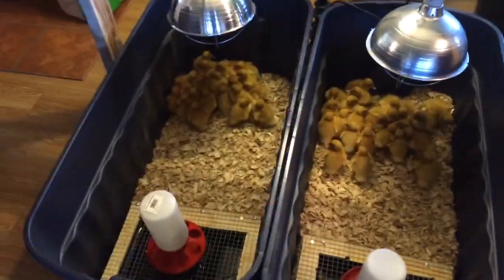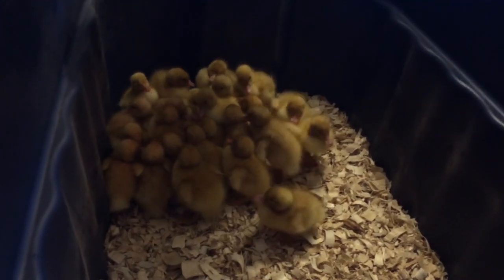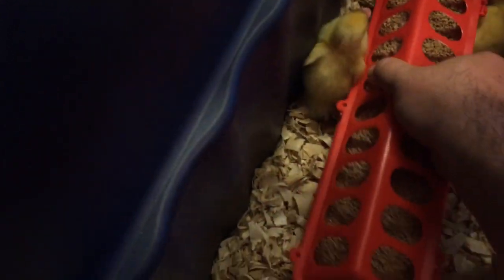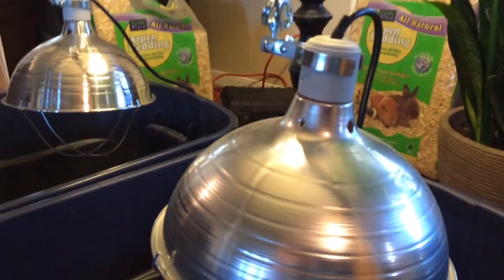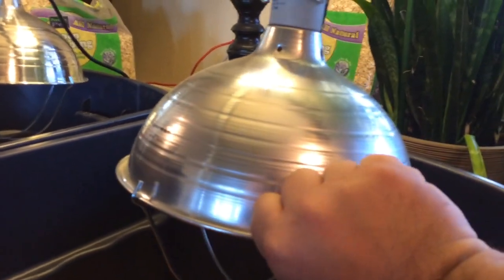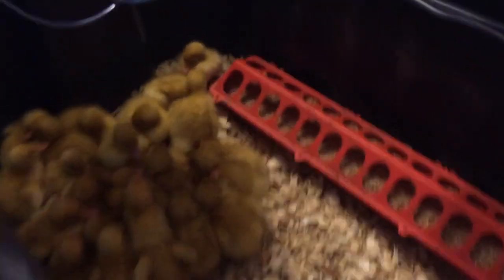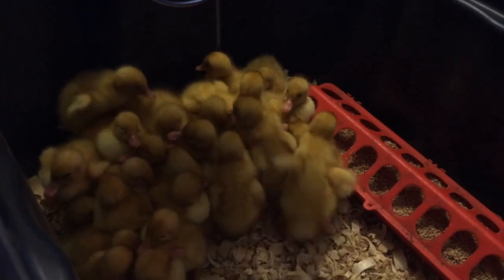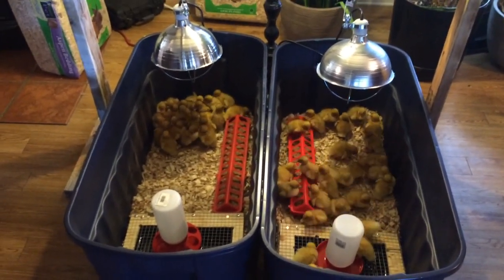The Duck Chronicles Episode Two - Into the Brooder With You!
In episode two the ducks find their temporary home for the next few weeks.  We cover the heater, the feeder, the water situation and more.

To find the heaters we use just go